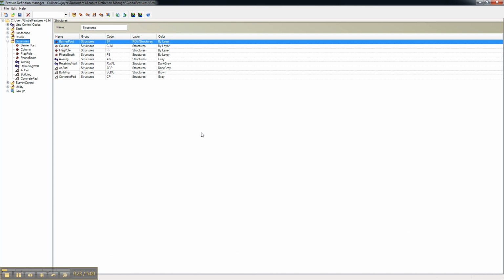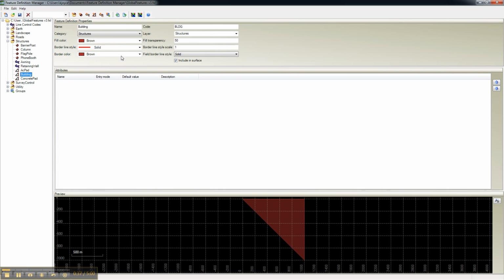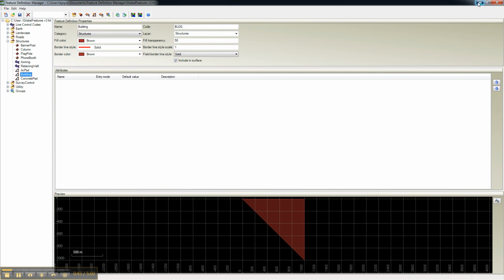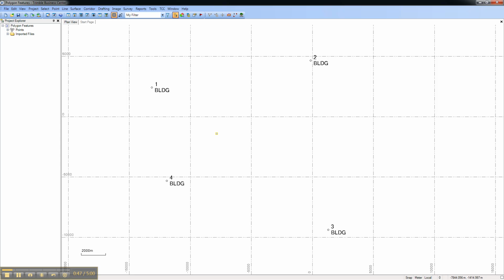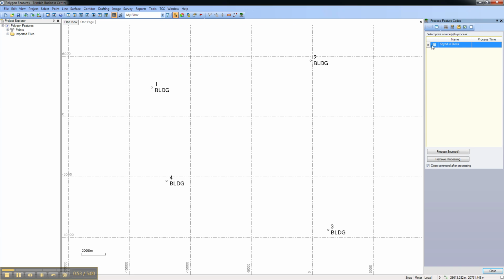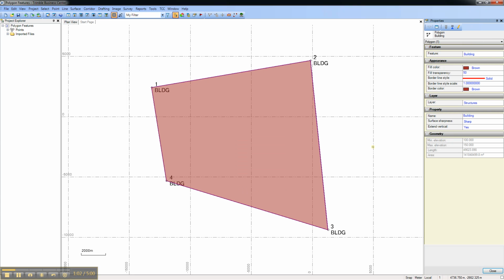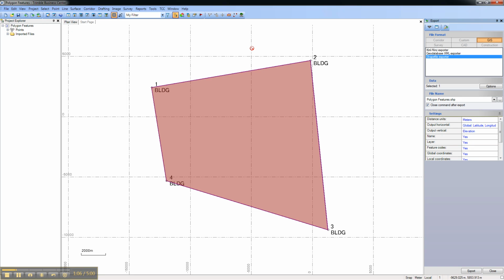TBC 2.70 Polygon GIS Features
This video shows how to create polygon GIS features in TBC 2.70 for modeling real-world terrain features such as buildings, lakes, and property boundaries. View in HD.